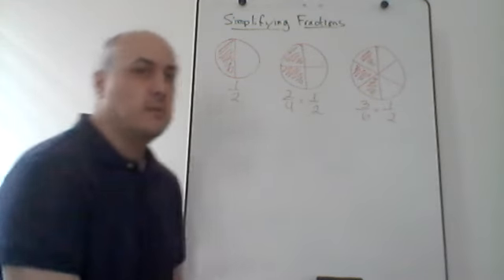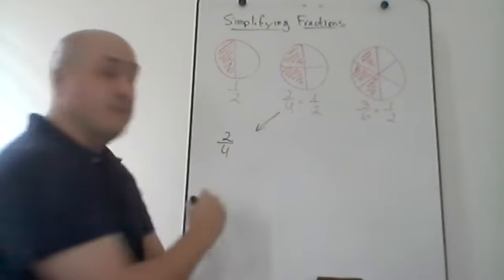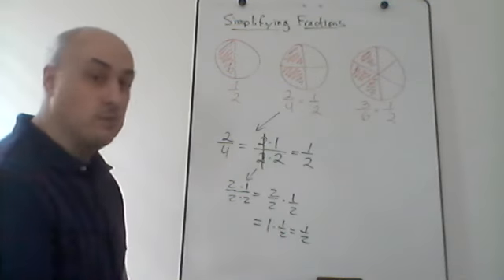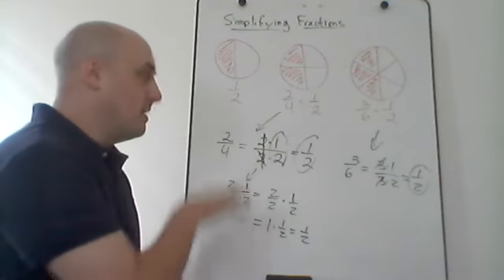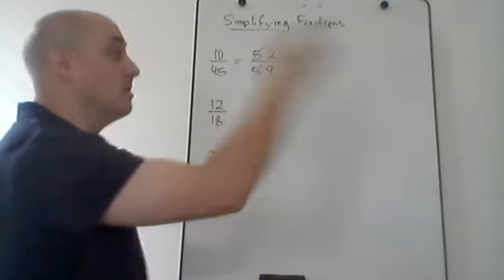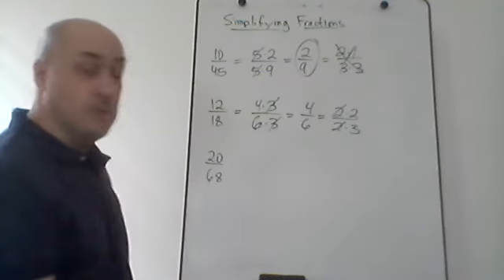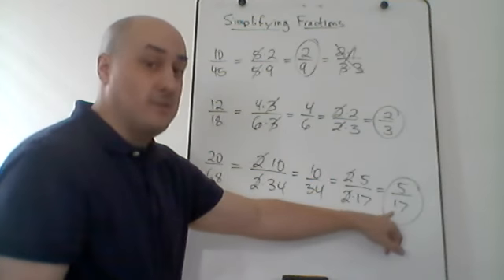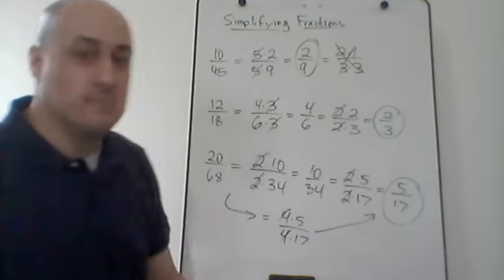Algebra Help - How to Simplify Fractions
Simplifying fractions (or reducing fractions), what it means, visual representations, how to do it, and example problems. Math / algebra / precalculus help.